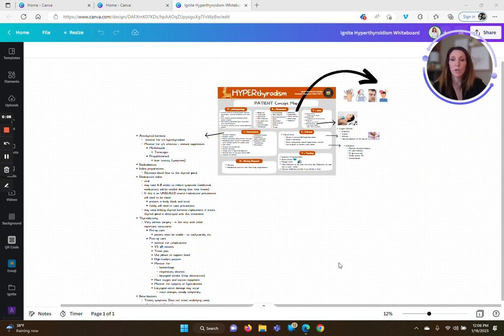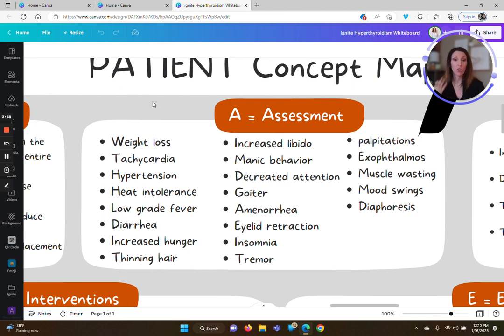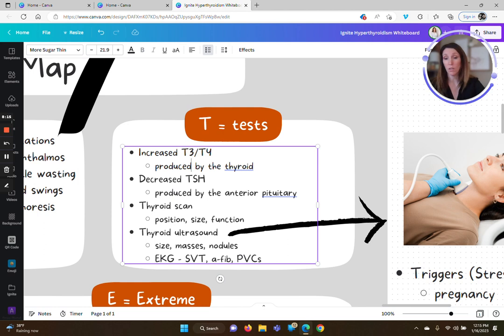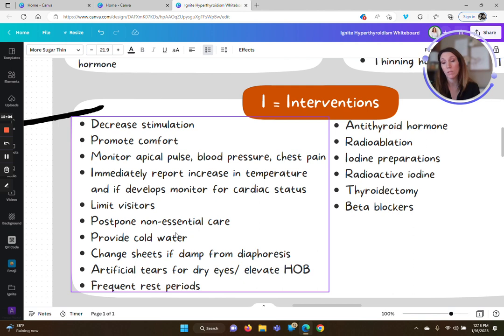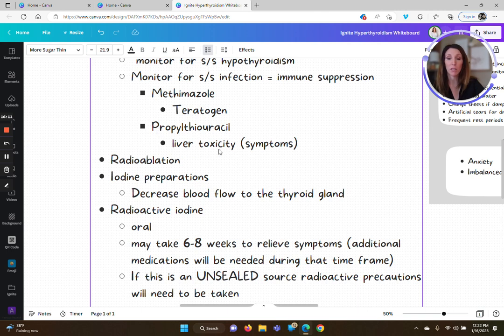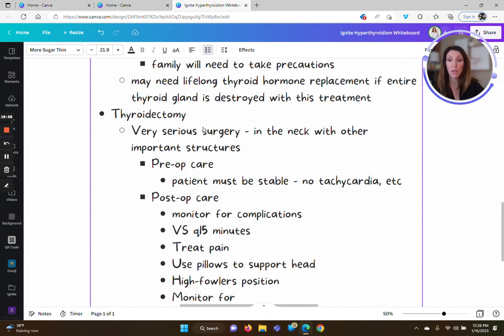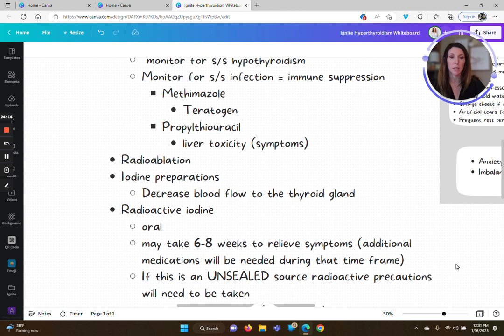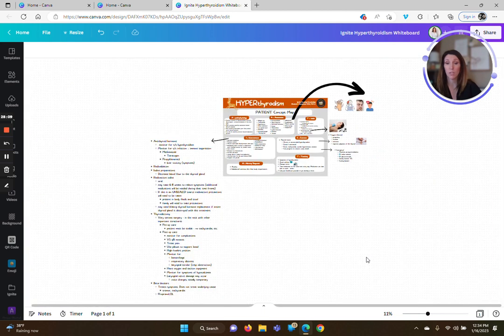Hyperthyroidism Concept Map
@IgniteNursingKnowledge  Concept Map breaking down Hyperthyroidism to help nursing students develop a deeper understanding of this concept